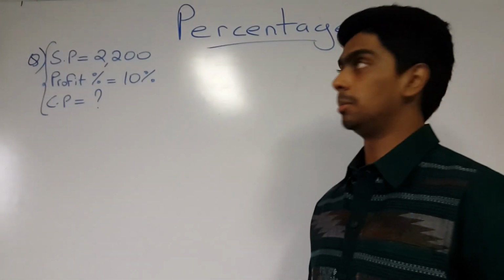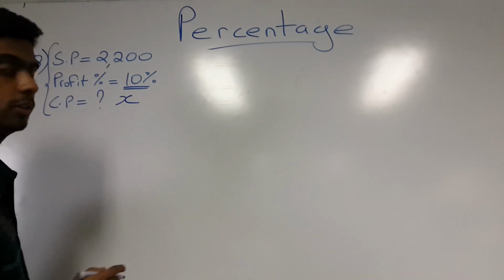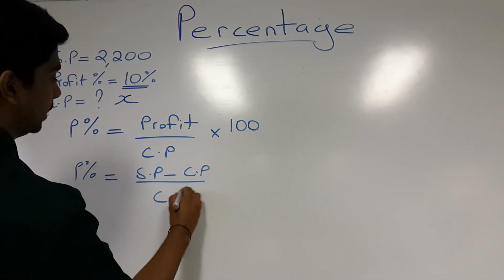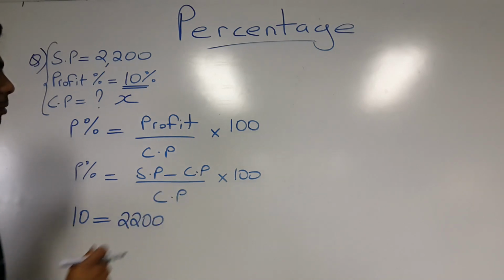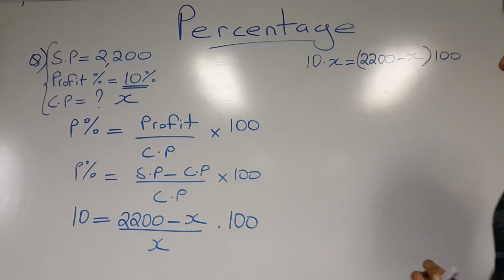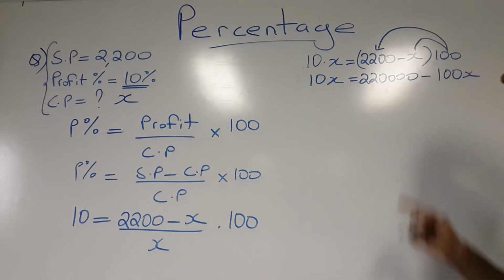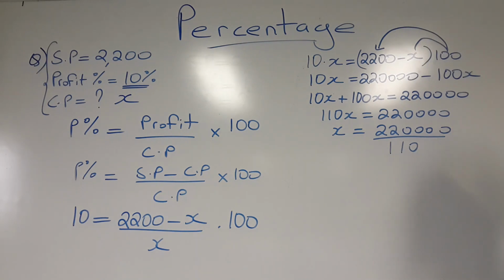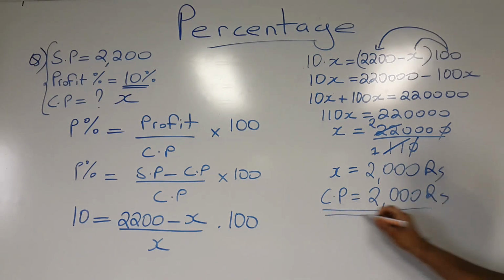Percentage Ep.1 (Finding C.P when knowing S.P and Profit%)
In this video, I will be teaching on how to find the Cost Price (C.P) when knowing the Selling Price (S.P) and Profit %.